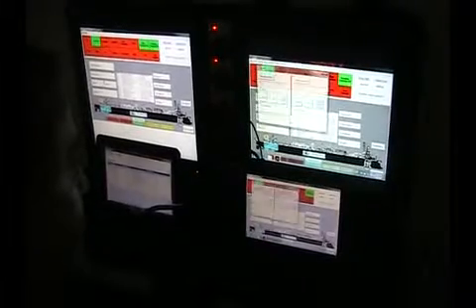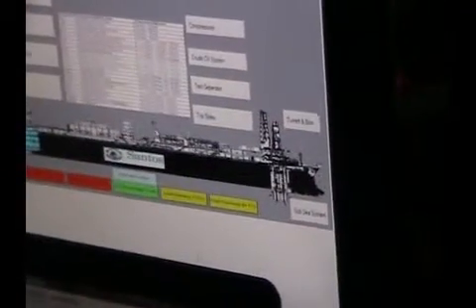Simulator Available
Major Emergency Management. Wild Geese Solution